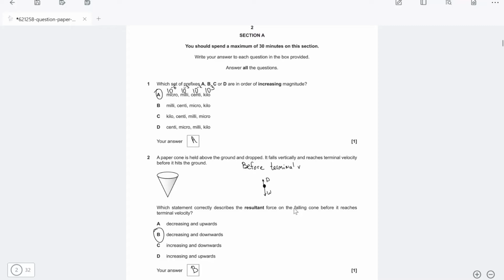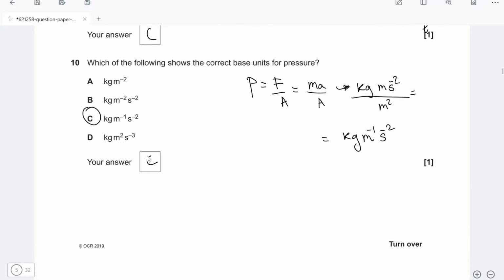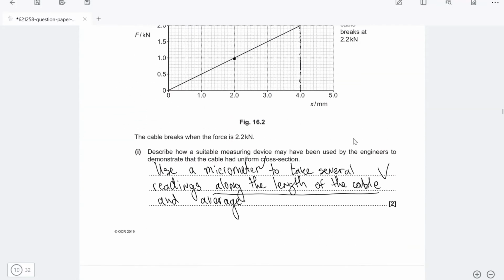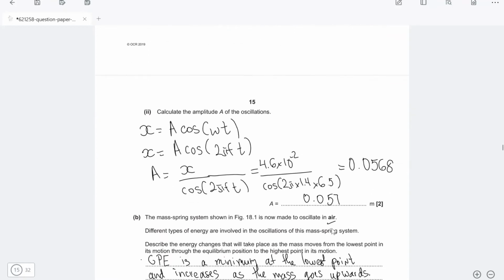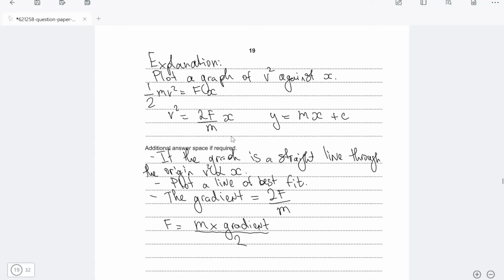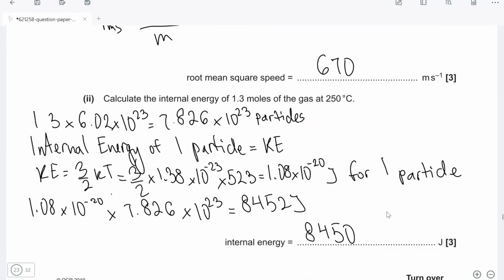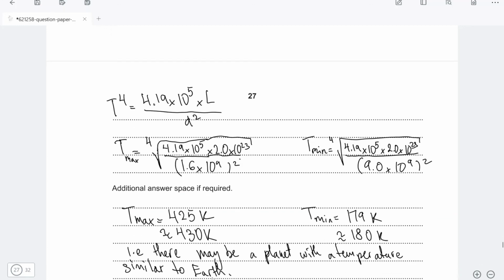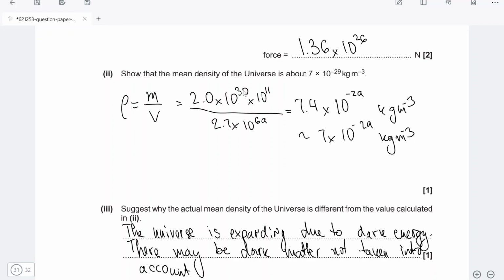My Solutions to: OCR Modelling Physics 2019 | Paper 1 A Level Physics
Note: These are just my solutions not official exam board solutions.

Chapters:
00:00 Intro
00:37 Question 1
01:03 Question 2
02:11 Question 3
03:56 Question 4
04:58 Question 5
05:08 Question 6
06:26 Question 7
07:28 Question 8
08:18 Question 9
09:20 Question 10
09:54 Question 11
11:56 Question 12
13:23 Question 13
13:41 Question 14
14:14 Question 15
15:31 Question 16
20:47 Question 17
25:17 Question 18
31:14 Question 19
36:17 Question 20
39:08 Question 21
45:20 Question 22
48:39 Question 23
55:50 Question 24